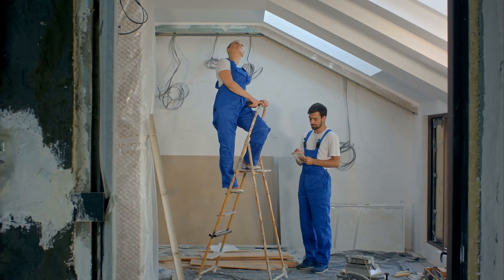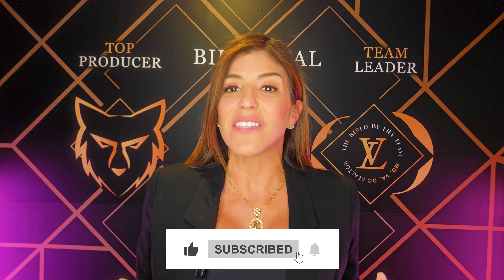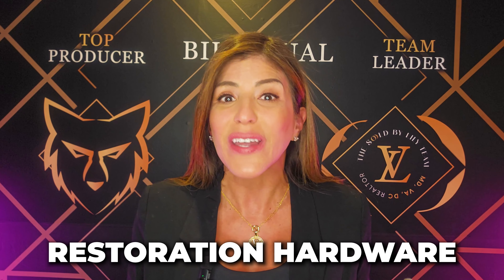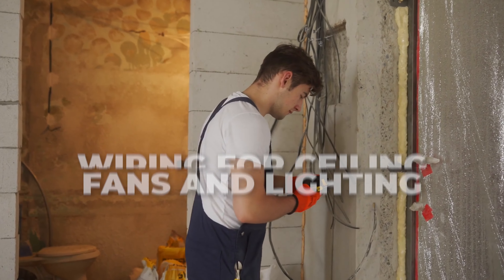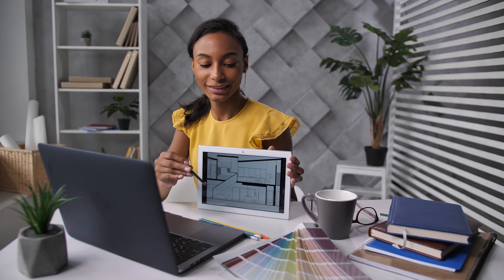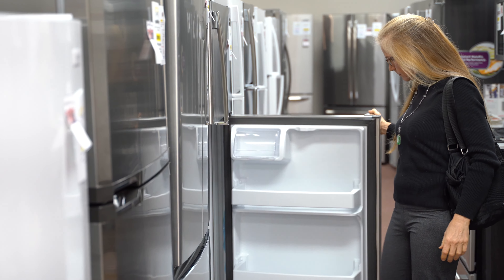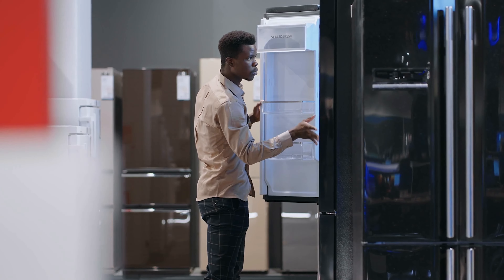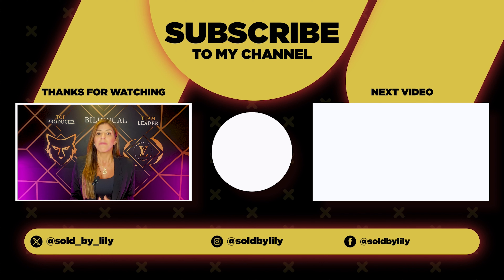Avoid Regrets: Smart Decisions for Homebuyers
Are you ready to unlock the secrets of upgrading your home to magazine-worthy standards without breaking the bank?

Let's dive into the fascinating world of new construction upgrades in this comprehensive guide.

From transforming your kitchen into a culinary haven to selecting the perfect appliances that align with your lifestyle, this video covers it all.

Discover innovative solutions for elevating the look of your kitchen, explore options for wiring that seamlessly integrate ceiling fans and lighting, and learn about smarter, cost-effective ways to bring your walls to life. With expert insights and practical tips, you'll be equipped to make informed decisions and turn your home into a stunning masterpiece. Don't miss out on this invaluable resource for upgrading your new construction home—watch now and take your living space to the next level.

I hope you find this video insightful and enjoyable. Your feedback is valuable, so please don't hesitate to share your thoughts and questions in the comments section below. I'm here to address any inquiries you may have.

Chapters
00:00 - Intro
01:11 - Magazine-worthy kitchen without breaking the bank
02:26 - Elevate the look of your kitchen
03:17 - Explore options for wiring for ceiling fans and lighting
04:13 - A smarter and cost-effective way to bring your walls to life
05:00 - Select appliances that truly align with your lifestyle
06:55 - Conclusion

Like👍🏻& Share⏩ the episode📺

ABOUT:🙋🏻‍♂️
I'm Lily Vallario, a dedicated Maryland Realtor passionate about helping you find your dream home or sell your property with ease. With 20+ years of experience in the real estate market, I bring expertise, local knowledge, and personalized service to every transaction.

🎯 What You'll Find Here:
🏡 Home Buying Tips: Whether you're a first-time homebuyer or looking to upgrade, I'm here to guide you through the entire process. Discover valuable insights into Maryland's real estate market and how to make informed decisions.

💼 Selling Strategies: Thinking about selling your Maryland property? Learn about effective listing techniques, home staging, and marketing strategies to maximize your sale price.

📺 Short-Form Real Estate Education:
I love providing short-form real estate educational videos to empower you with knowledge. Expect concise, informative content on topics like:

How to Choose the Right Neighborhood
Navigating the Maryland Real Estate Market
Negotiating Tips for Buyers and Sellers

🌟 Why Choose Lily Vallario?
My commitment to your success sets me apart. I understand that buying or selling a home is a significant life event, and I'm dedicated to making it a smooth, stress-free experience. Whether you're a Maryland native or new to the area, I've got you covered.

Have questions, or are you ready to start your real estate journey?

Let's make your real estate dreams a reality together!